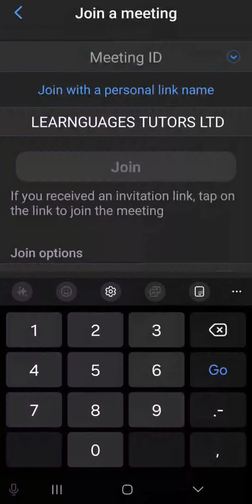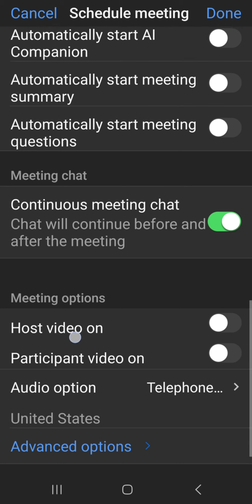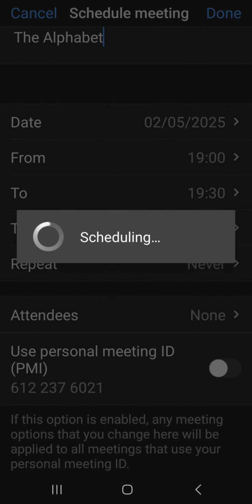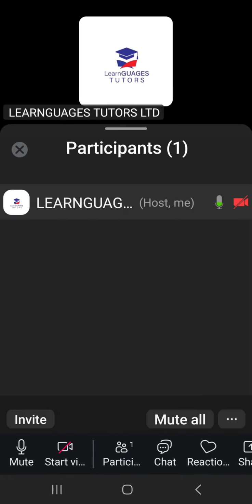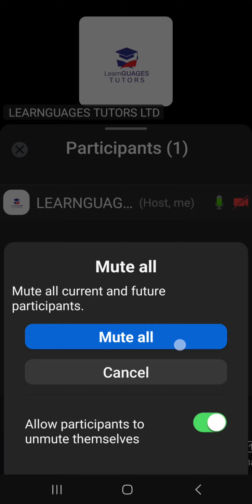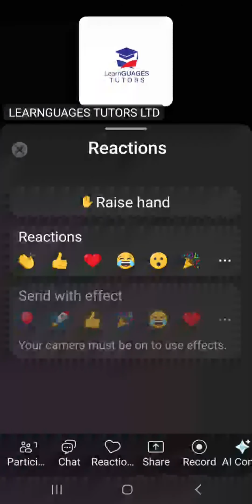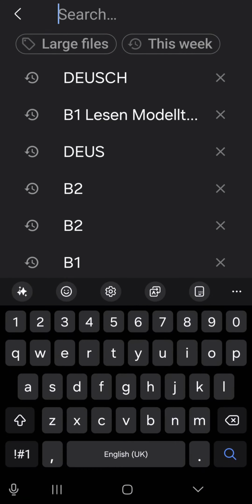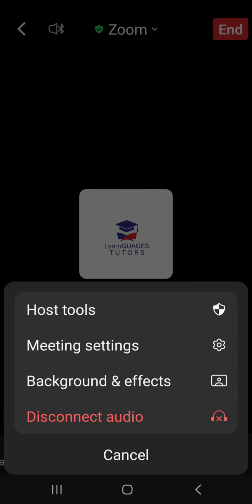How to use Zoom Like a Pro | Master Zoom on Your Phone: Join, Host & Navigate Like a Pro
Let's break down how to effectively use the Zoom App for your meetings & Lives